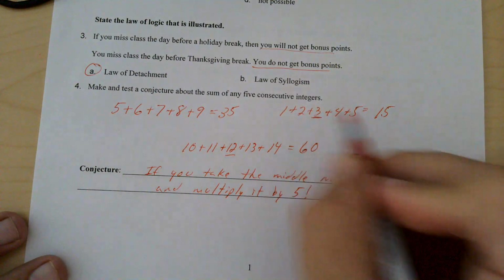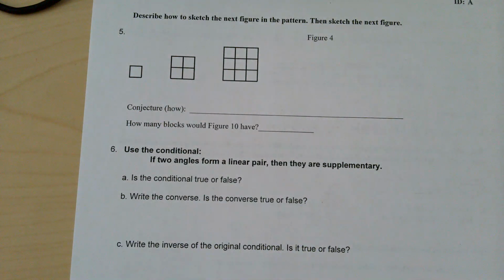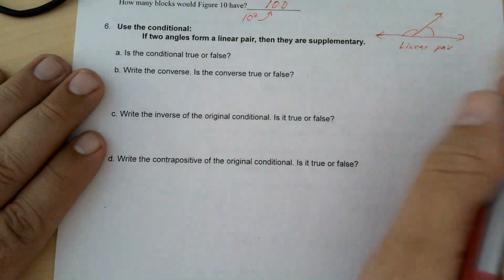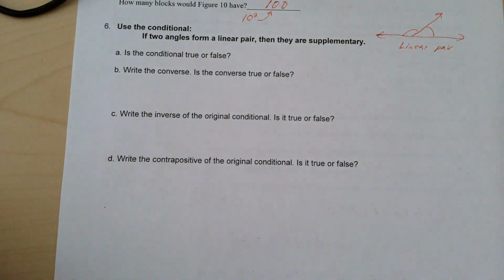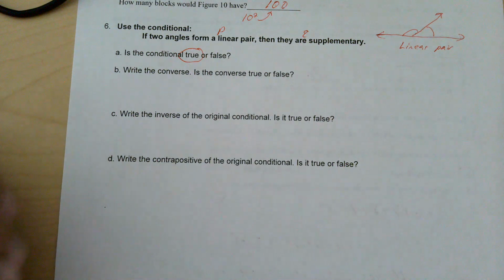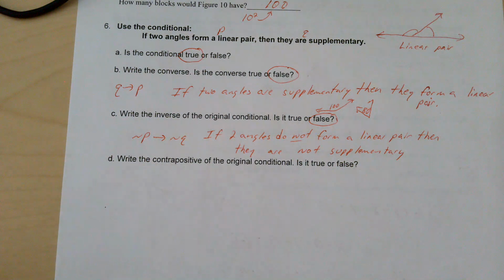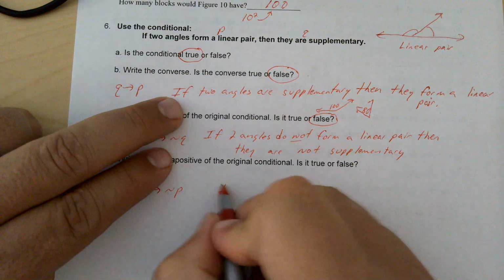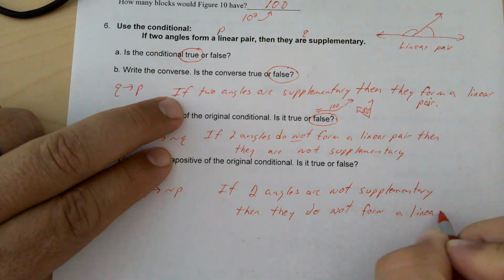2.1-2.3 Quiz Answers